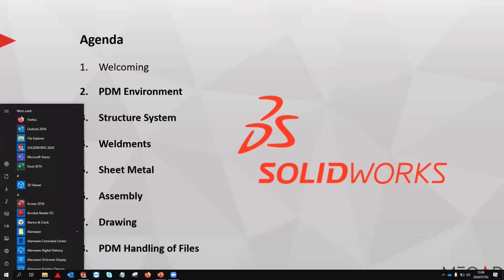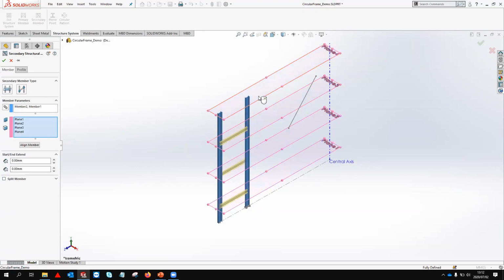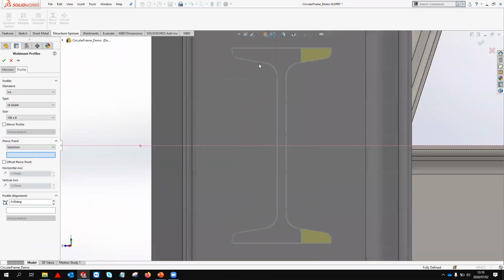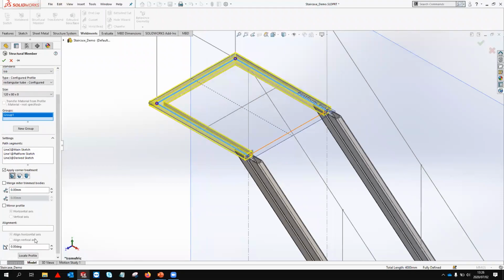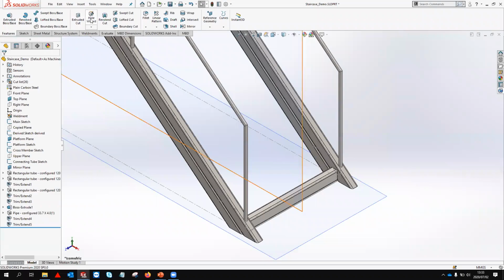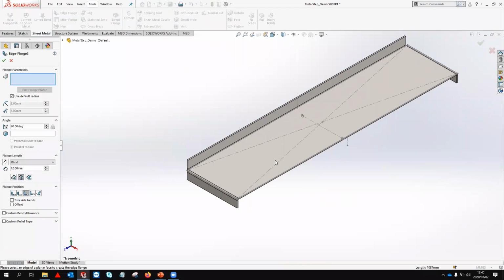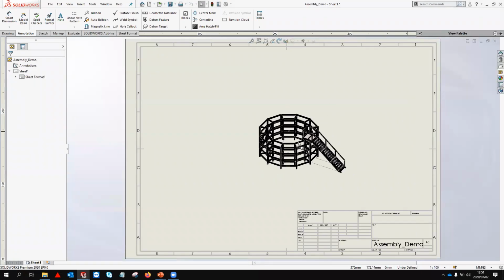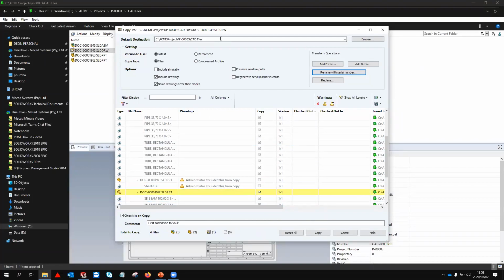General SW PLG